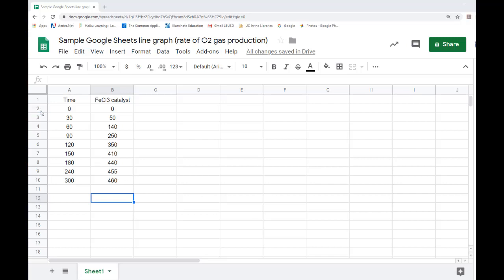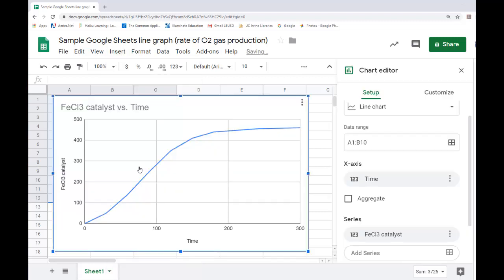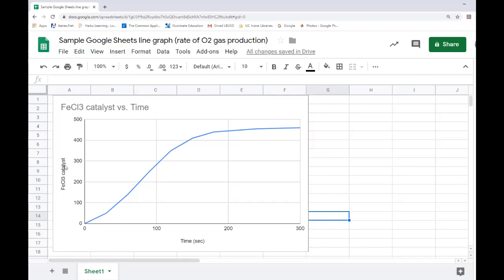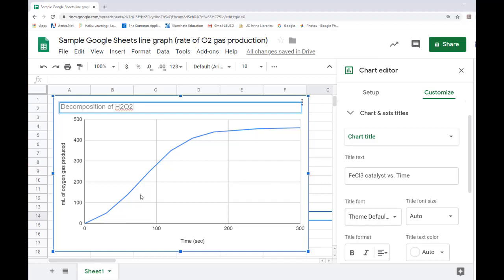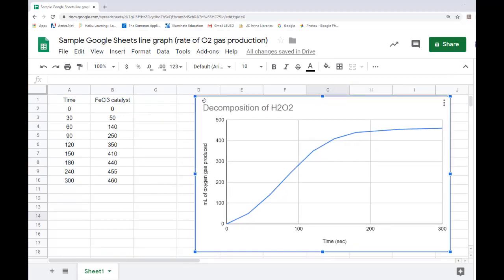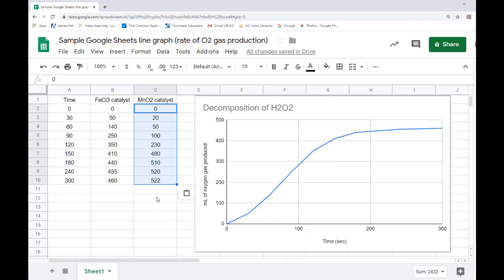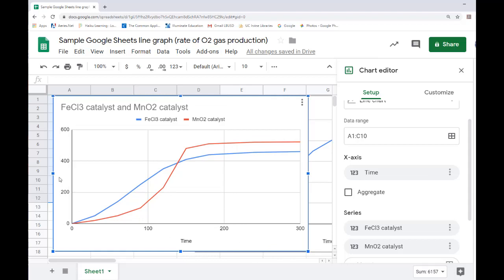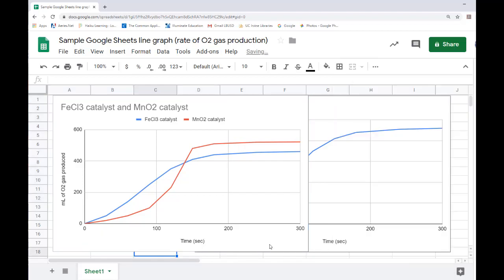#35--Graphing in Google Sheets (O2 gas production)